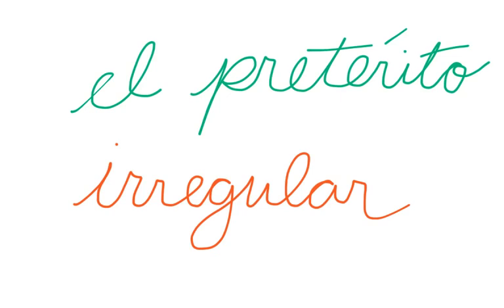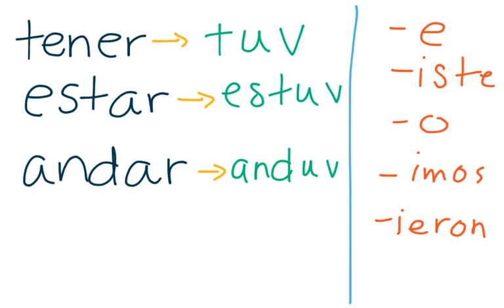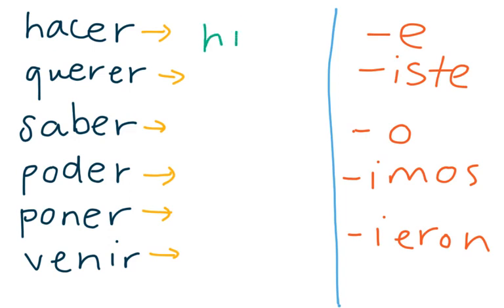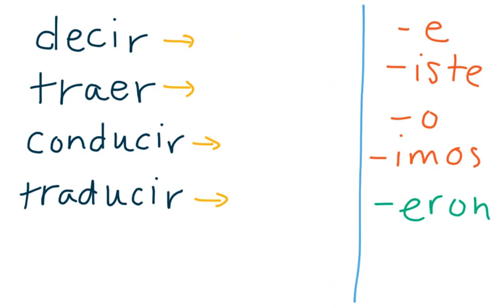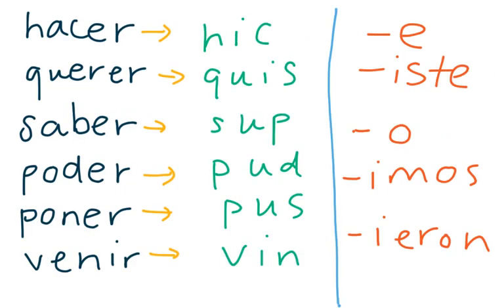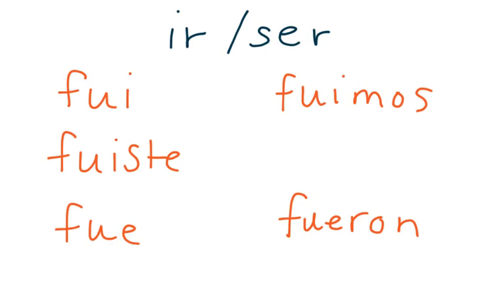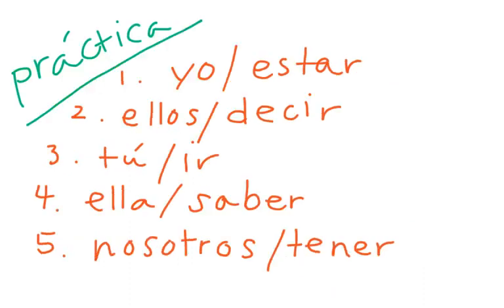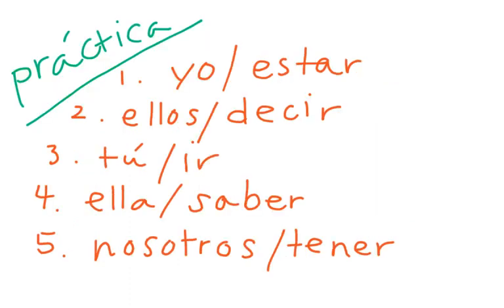El pretérito irregular